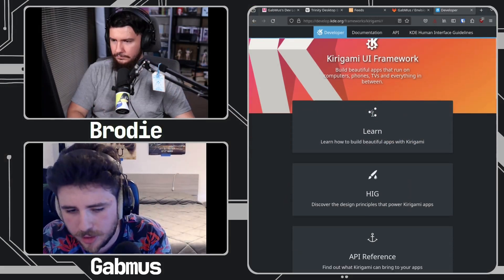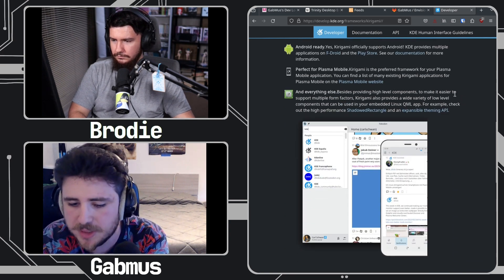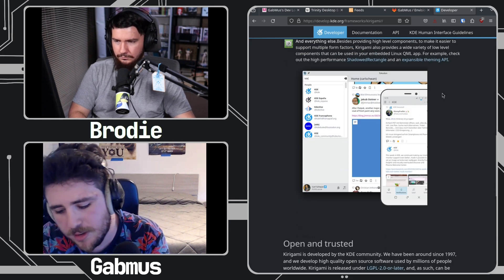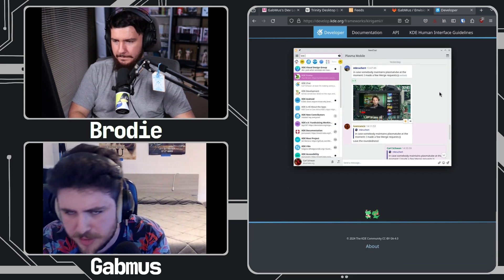GTK4 And The Libadwaita Debacle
As we move further forward with GTK4, libadwaita continues being a topic of discussion and a lot of of people are rightfully aware of it but should they be?